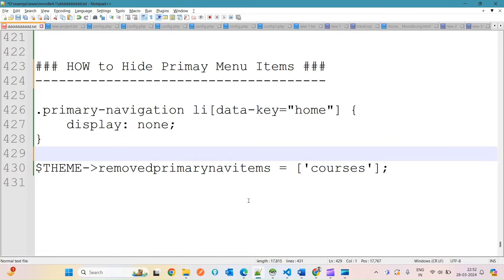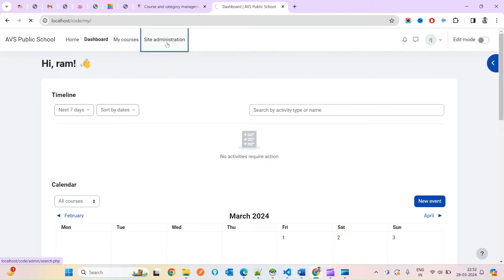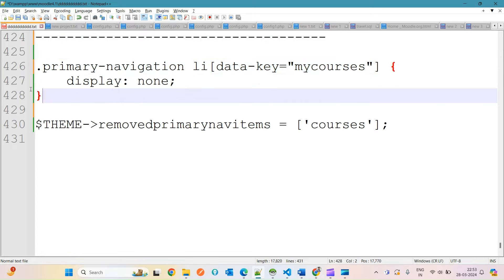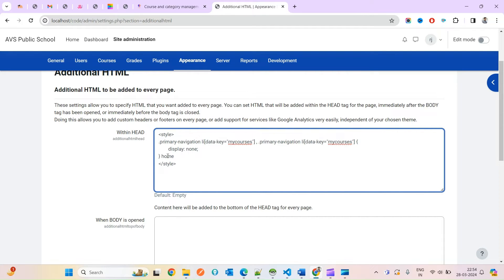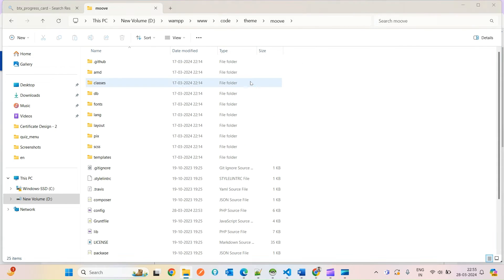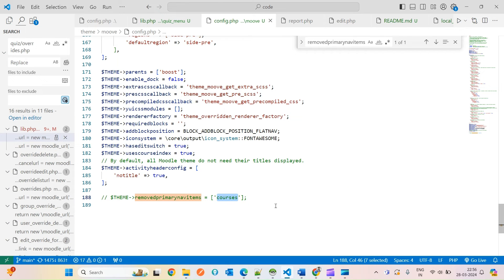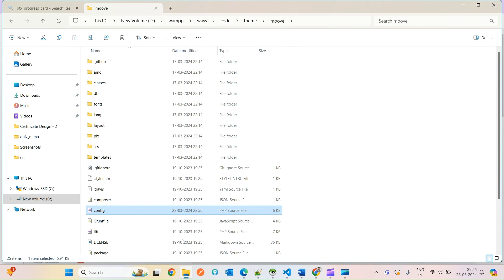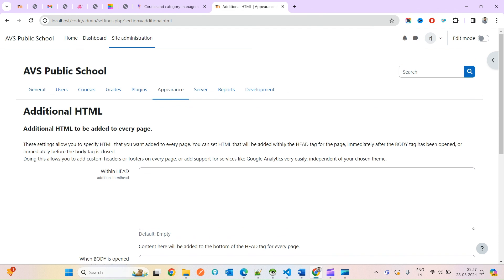Hide Menu Items in Moodle: Easy Tutorial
Learn to hide primary menu items in Moodle effortlessly. I'll demonstrate two simple methods with clear examples. Enhance user experience and streamline navigation for learners. Perfect for teachers, administrators, and Moodle enthusiasts. Watch now to optimize your Moodle site effortlessly.

moodle hide menu items
moodle quiz tutorial
add menu item in moodle
moodle tutorial for beginners
moodle menu items
moodle add menu items
user menu items moodle
moodle edit menu items
how to add user menu in moodle
in moodle
moodle theme designing tutorial
tutorial moodle
moodle tutorial
moodle dashboard tutorial
moodle tutorial for teachers
moodle administration tutorial
moodle left menu
add a left menu to moodle
how to add menu in moodle